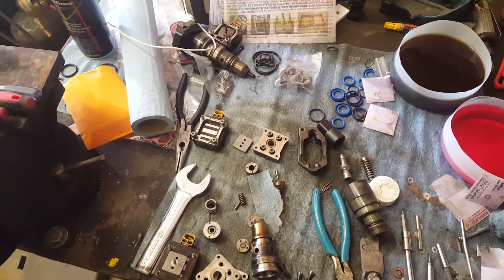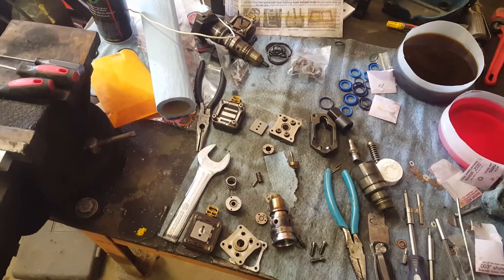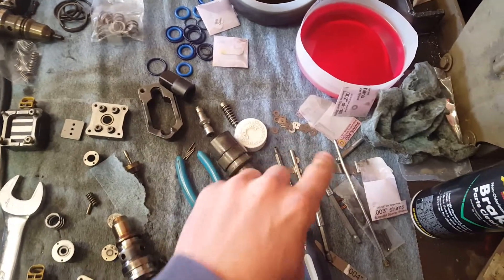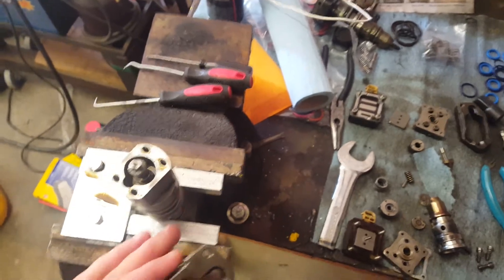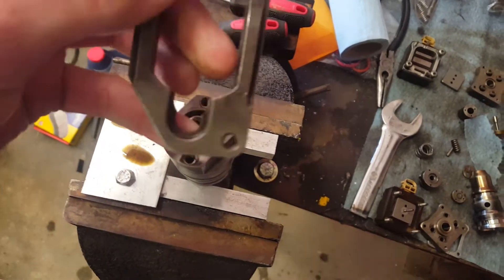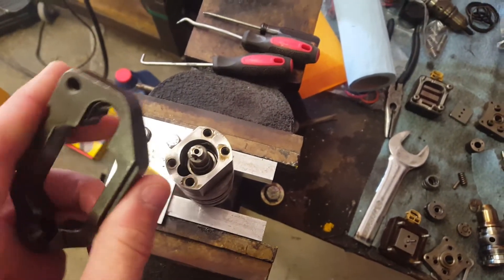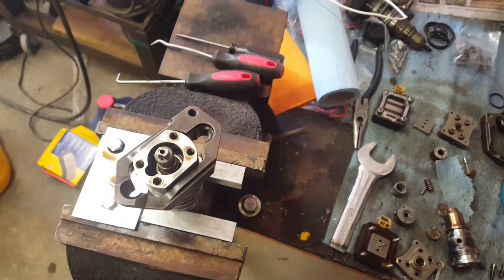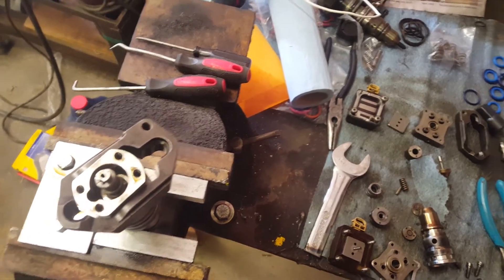Ford 7.3L Powerstroke injectors. Don't make this mistake!!!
In this short video we talk about a mistake that can be made while reassembling 7.3 injectors.  There's a couple good videos showing how to reassemble them but in both videos each guy makes a huge mistake that you don't want to do.